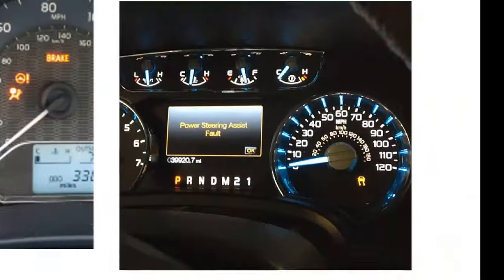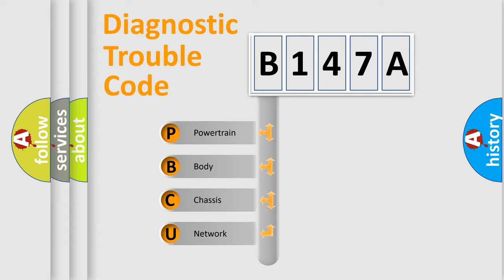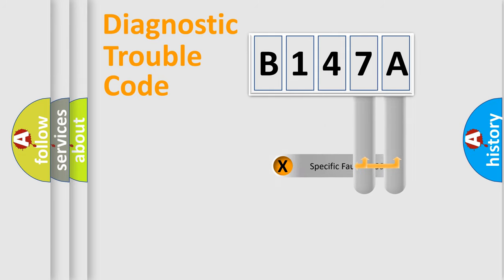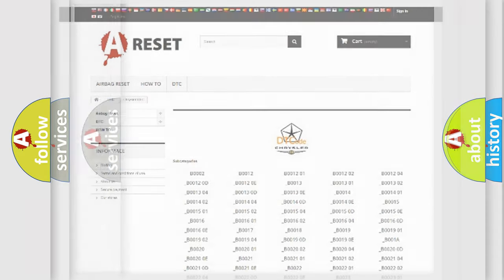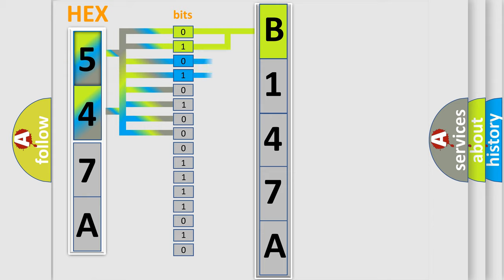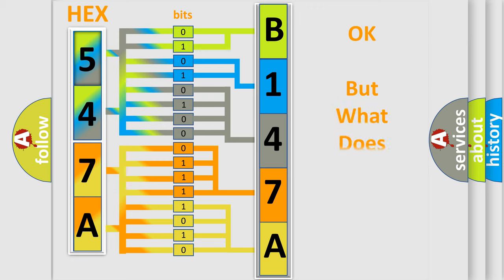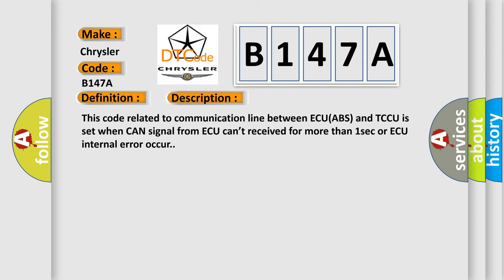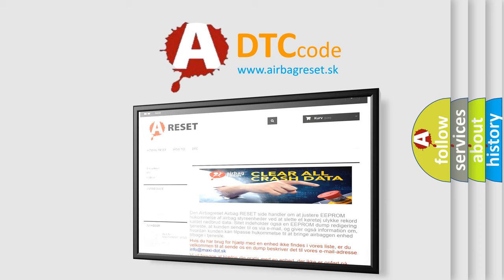DTC Chrysler B147A Short Explanation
Contents:
0:21 Basic DTC analysis according to OBD2 protocol standard.
1:48 Insight into programming
2:58 A diagnostically understandable description of the Diagnostic Trouble Code
3:05 Basic error definition

Make:
Chrysler
Code:
B147A
Definition: